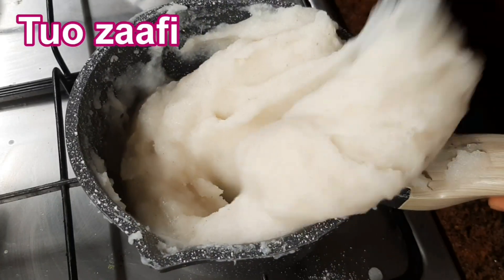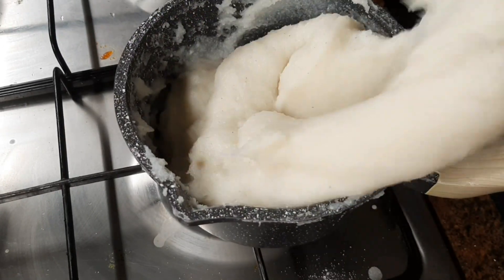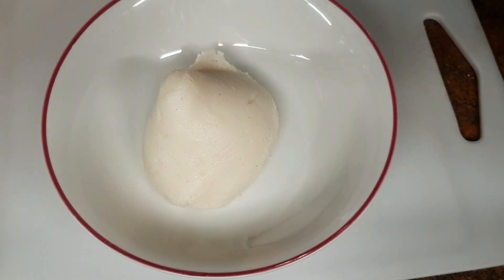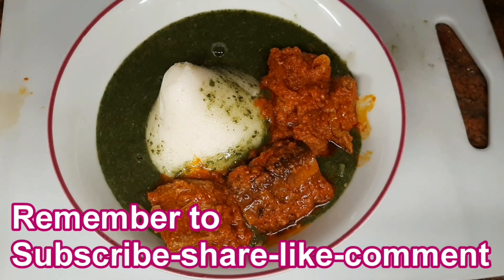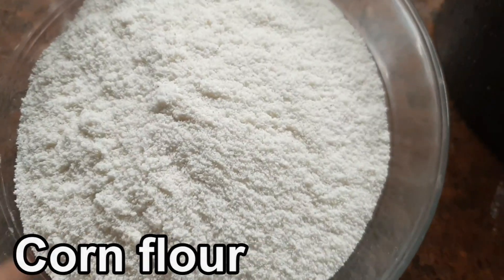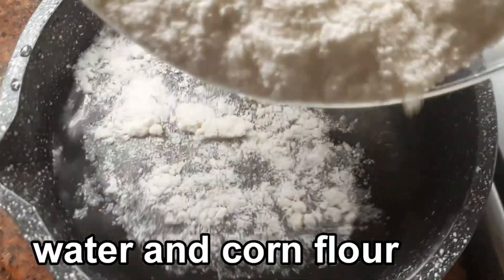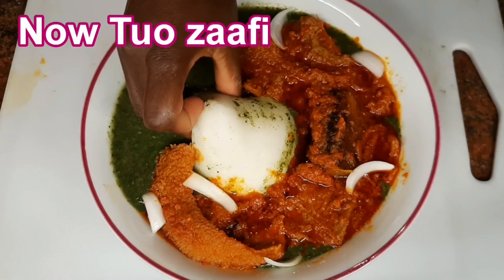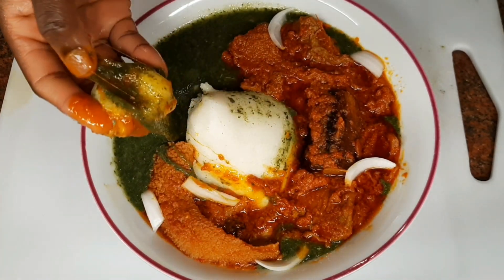How to Prepare Authentic Tuo Zaafi/Tuo Zaafi Using Only Corn Flour /Tuo Zaafi Recipe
Hello Lovely friends,today I share with you how to prepare Tuo Zaafi.this recipe is so easy to make with the ingredient available in our kitchen.you will love it if you give it atry.

How to make the best Authentic Ghana 🇬🇭 Shito Recipe 👉

ingredient
corn flour